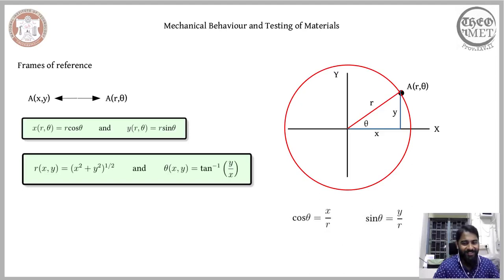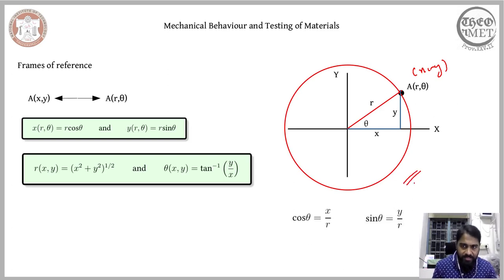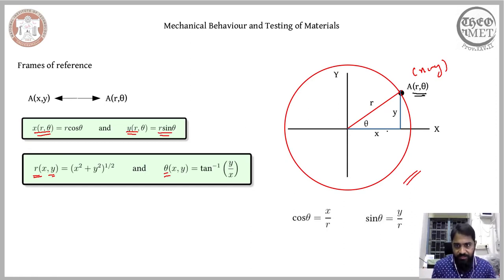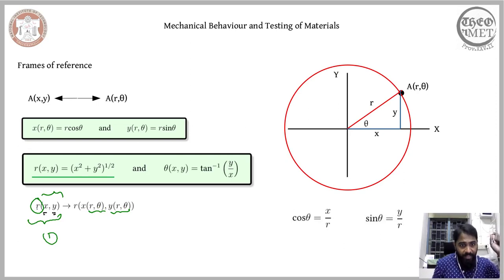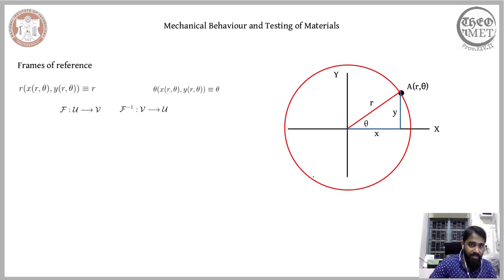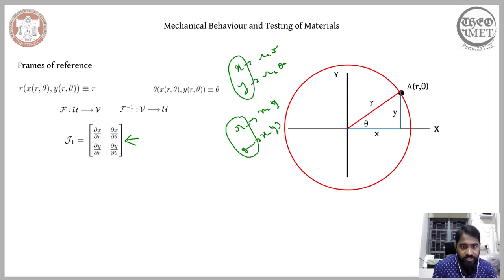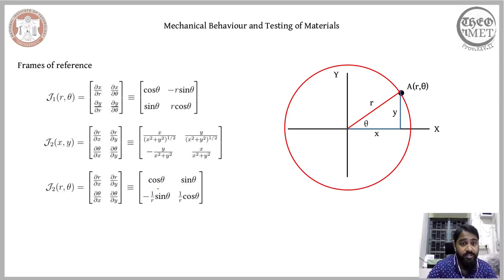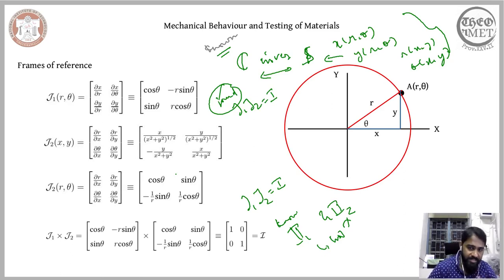Relation between coordinates systems - MTOE11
Relation between two known coordinate systems, cartesian and spherical, is discussed.